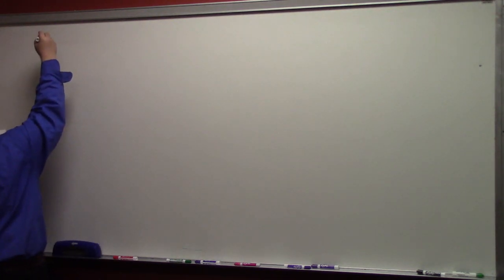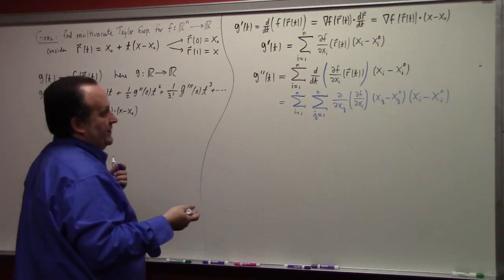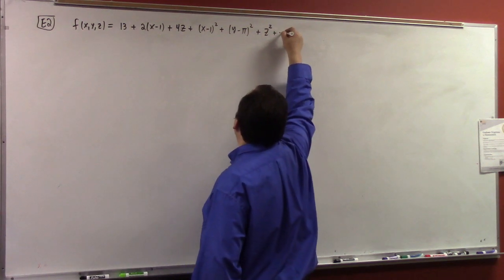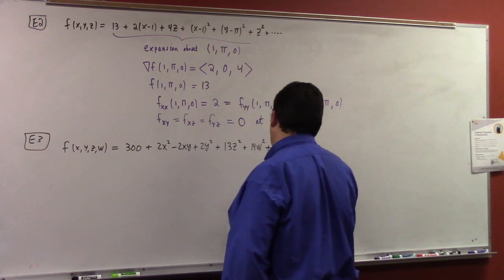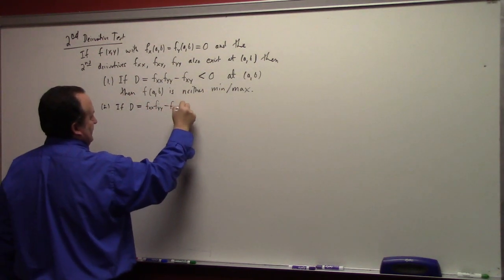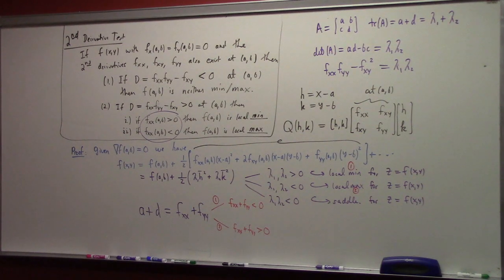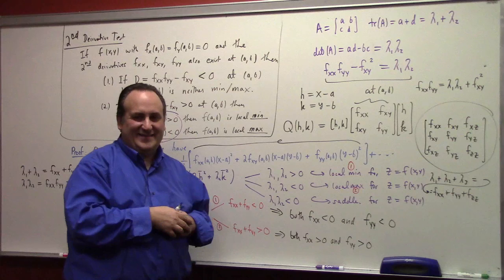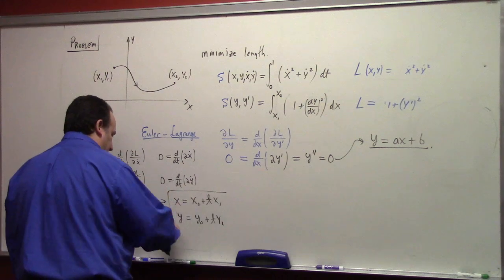Advanced Calculus: multivariate power series and optimization, 10-9-23 part 2